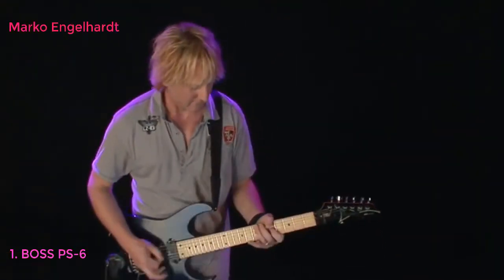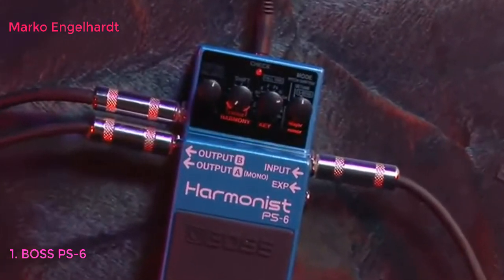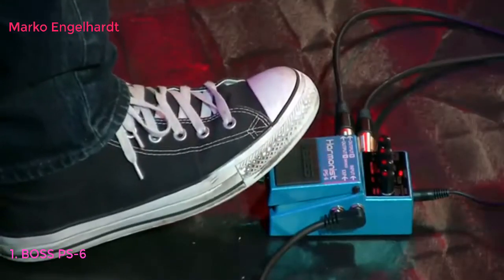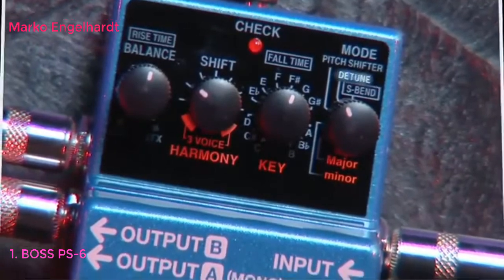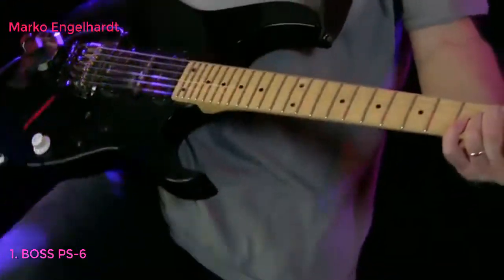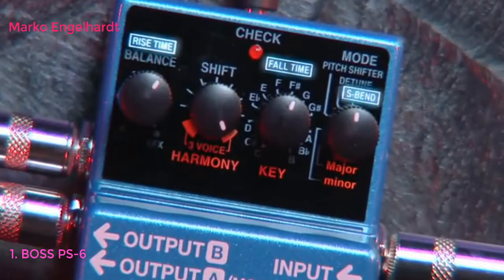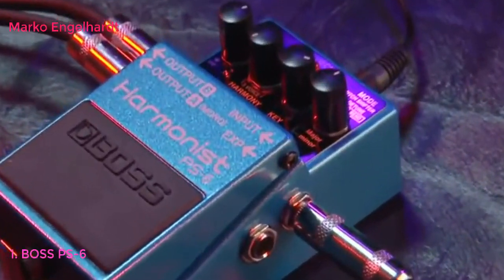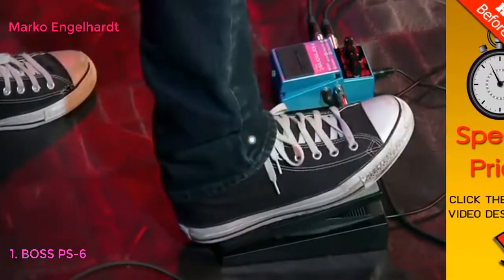Top 10 Best Bass Multieffekte in Deutschland 2021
Top 10 Best Bass Multieffekte in Deutschland Link
BOSS PS-6 Harmonist Pedal
Boss RC-3 Loop Station Pedal
Boss GT-1 Gitarren-Effektprozessor
Zoom G5 N Multieffekt-Pedalgerät mit Verstärker-Simulator
VOX StompLab II, Multieffekt für E-Gitarre, mit Pedal, Amp- und FX Modeling
ZOOM B1Xon Multieffektpedal
Zoom B1X FOUR Effektpedal
B3n
Cherub G-Ton GT-6 Akustikgitarre Vorverstärker Piezo Tonabnehmer 3 Band EQ Equalizer LCD Stimmgerät mit Reverb/Delay/Chor/Wide Effekte
QPOLLY Kompatibel mit Huawei Mate 10 Pro Hülle Weich Silikon mit Marmor Muster Geometrische Marble Design Schutzhülle Ultra Dünn Leicht Flexibel Soft Gel Case Zurück Handyhülle,TPU#16 +EINWEG PAKET